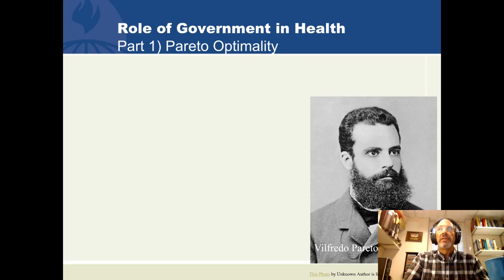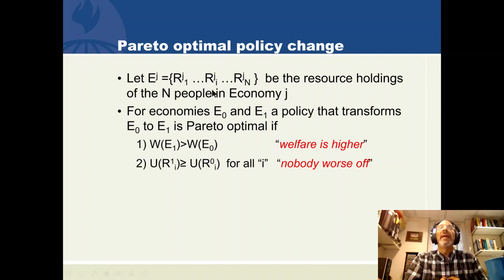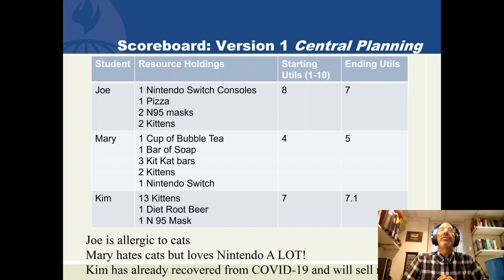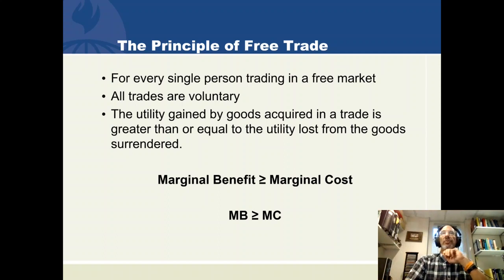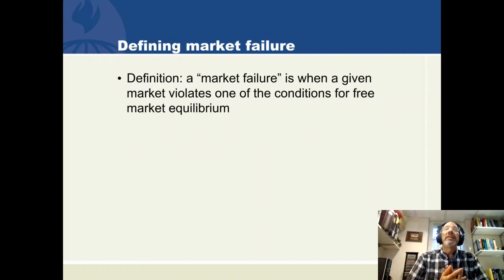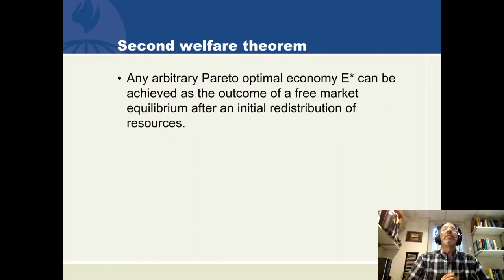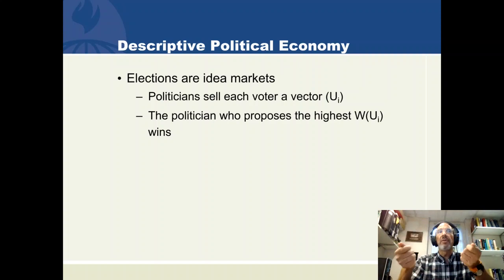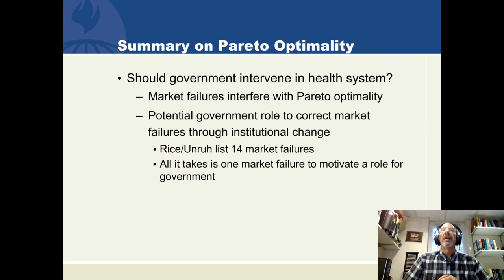Role of Government in Health Part 1 Welfare Economics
The first and second theorems of welfare economics offer the foundation for  justifying private markets AND justifying government intervention in private markets.  The first theorem (1WT) says that a competitive equilibrium is Pareto Optimal. We discuss why that is nice, but also insufficient as a principle for societal organization.  Second theorem shows how redistribution can play a role in achieving other goals. These theorems are developed mathematically and by illustration.